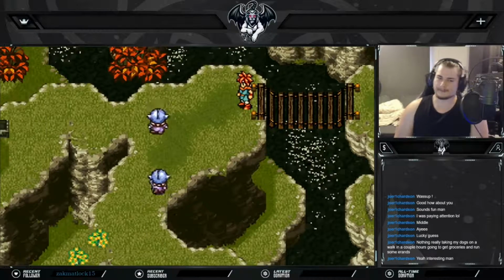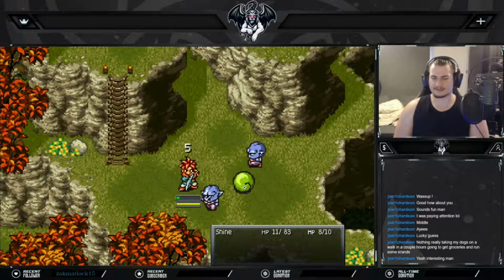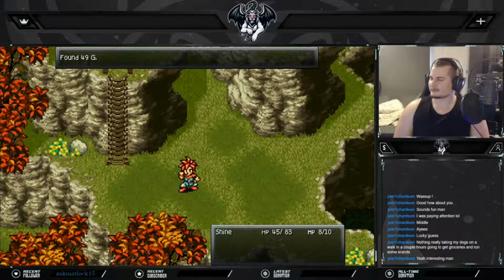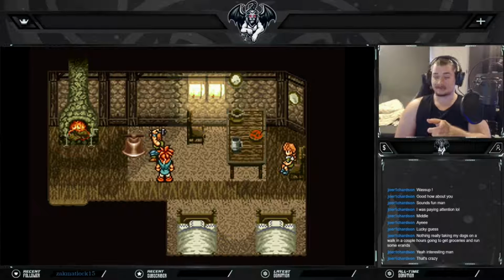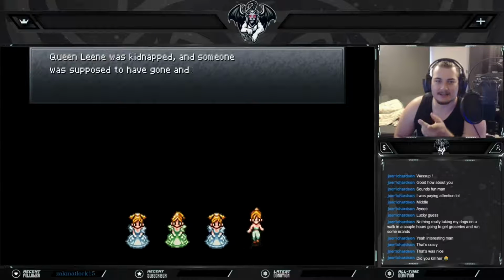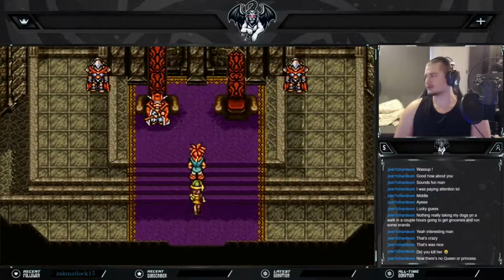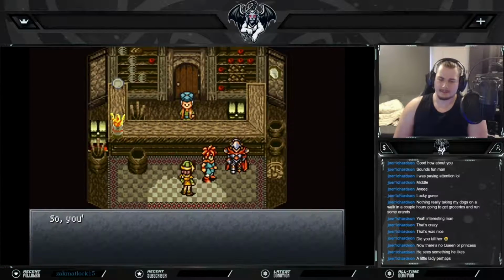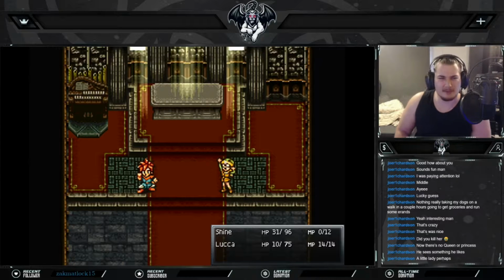First Time playthrough of Chrono Trigger: Start of a looong journey p2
This is my first stream of Chrono trigger, mainly uploading this for ppl that wish to see the parts they missed and can catch up for the next stream.

if you wanna catch the chrono trigger streams and any jrpgs after you can check it out right
Jrpgs are every tuesday